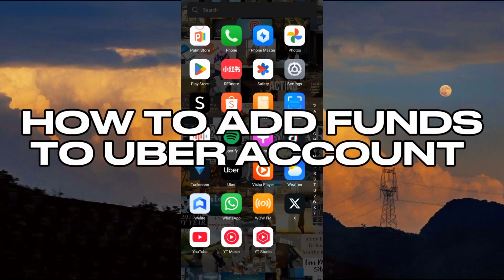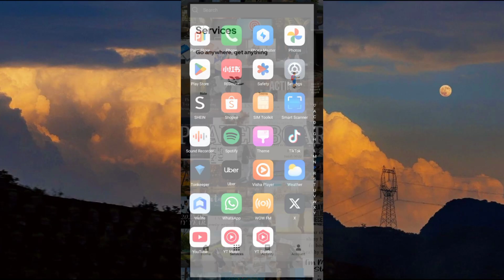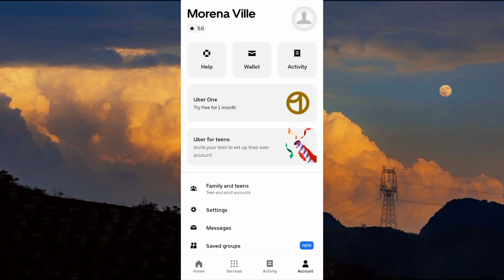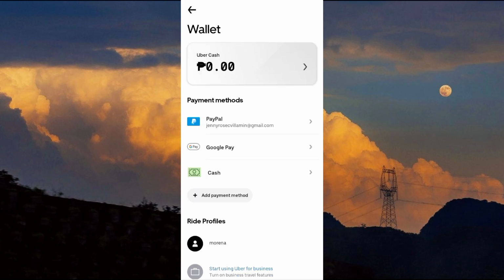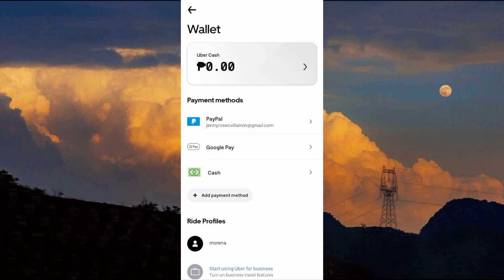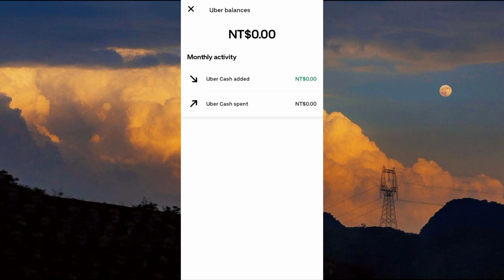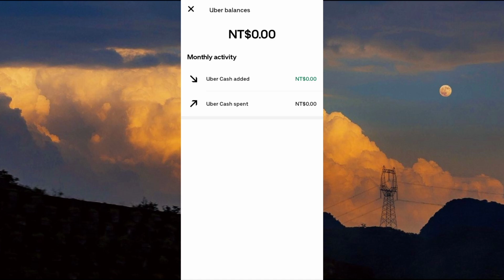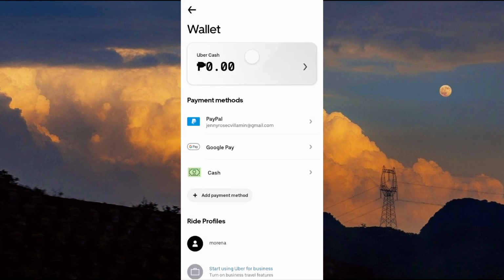HOW TO ADD FUNDS TO UBER ACCOUNT | Step By Step Guide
Want to preload your Uber account with funds for a smoother ride experience? This video will walk you through the simple steps to add funds or Uber Cash to your account using the app.

What You’ll Learn in This Video:
✔️ How to locate the "Wallet" section in the Uber app
✔️ Adding funds using different payment methods

📌 Video Chapters:
00:00 INTRODUCTION
00:06 TUTORIAL

Important Tips:
- Ensure your payment method is valid and has sufficient balance.
- Uber Cash can only be used for eligible rides and orders.
- Check for promotional offers before adding funds.

How to Load Funds to Your Uber Account
Adding Uber Cash: A Step-by-Step Guide
How to Top Up Your Uber Account Easily
How to Add Money to Your Uber Wallet
Uber Cash Tutorial: How to Add Funds
How to Preload Funds in Your Uber Account
Adding Money to Uber: Quick and Easy Guide
Step-by-Step: How to Load Uber Cash
How to Recharge Your Uber Account Balance
Uber App Tutorial: Adding Funds to Your Account